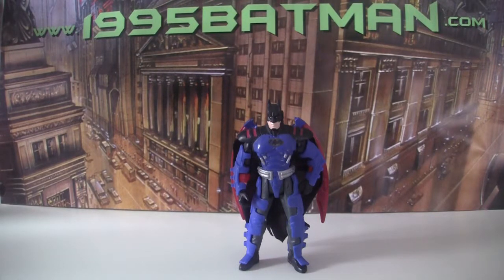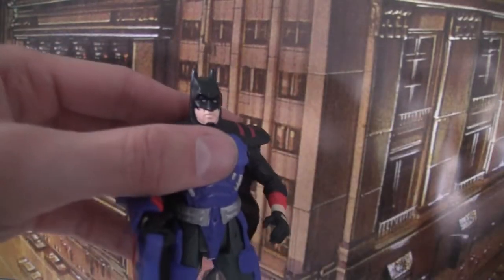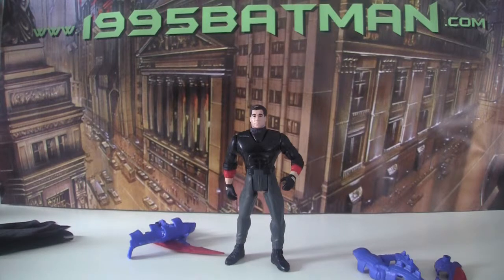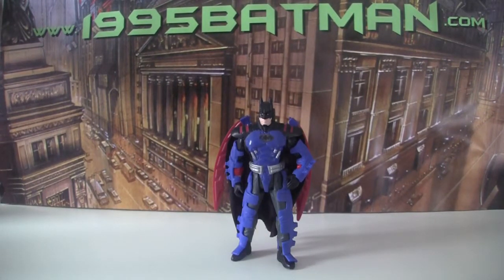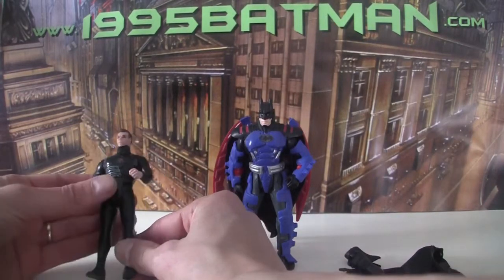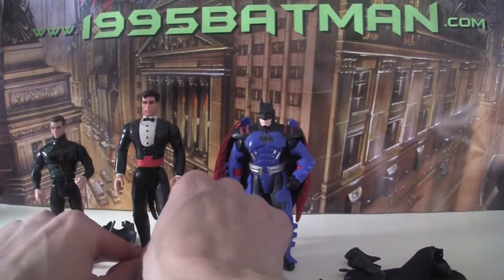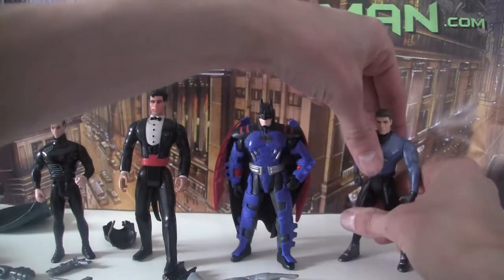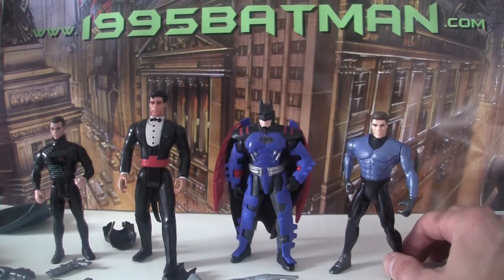Batman Forever Merchandise Review - Bruce Wayne figure from Kenner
for more content.